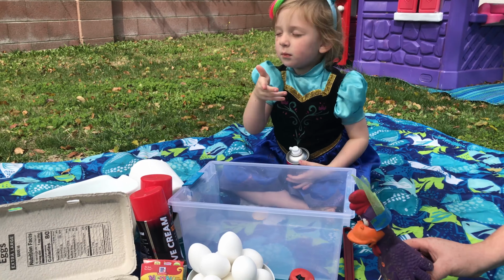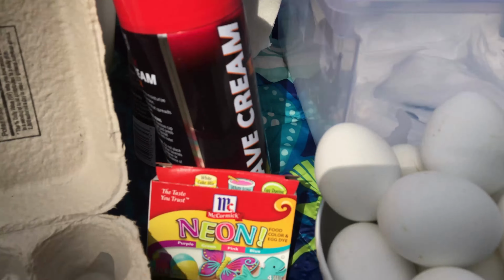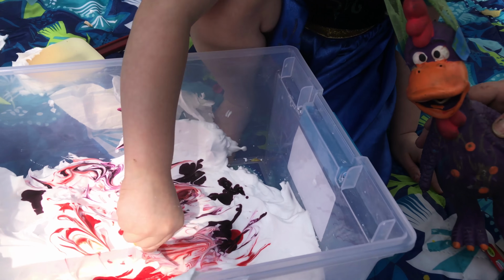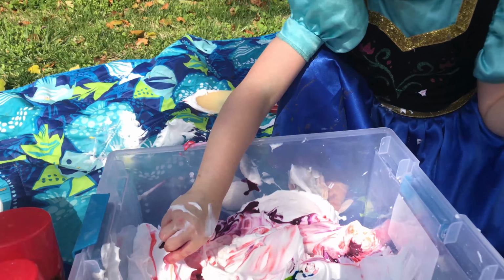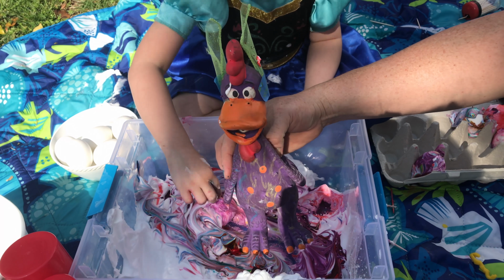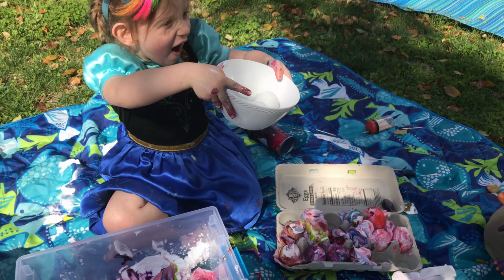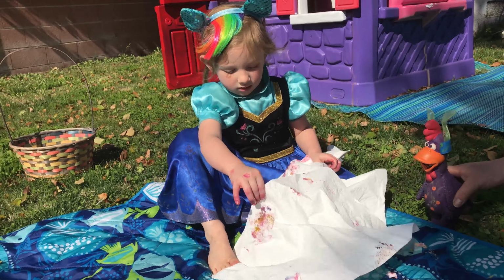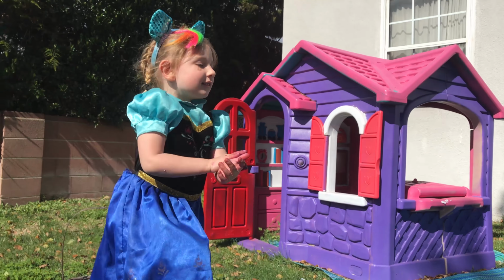RAINBOW EASTER EGG COLORING | with Zooey and Chicken!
Did you know you can color Easter Eggs WITH SHAVING CREAM?  Zooey loves making these amazing rainbow colored Easter Eggs. It really works! Come play with Zooey and Chicken for this fun and easy arts and crafts project that's perfect for Easter.

WHAT IS IT? WHAT IS IT?!

\\Bye kids at home!//